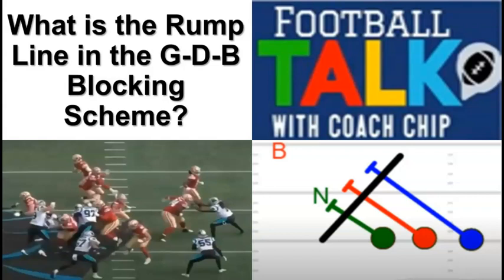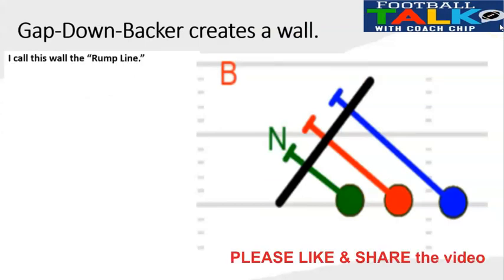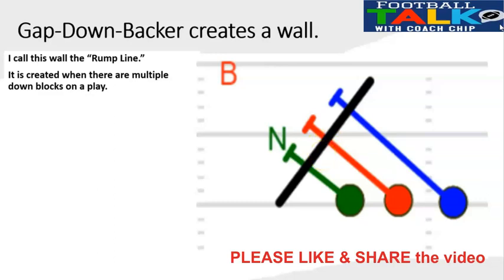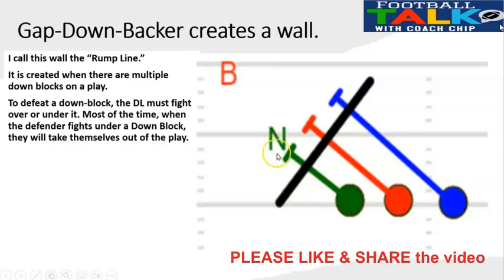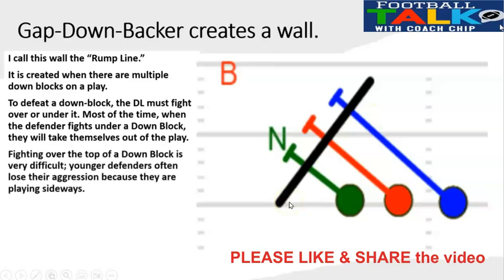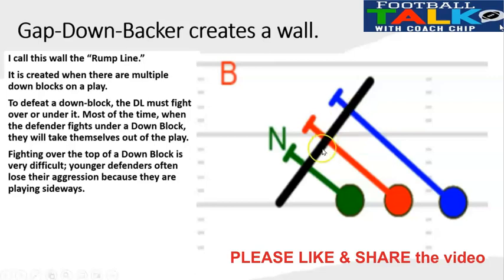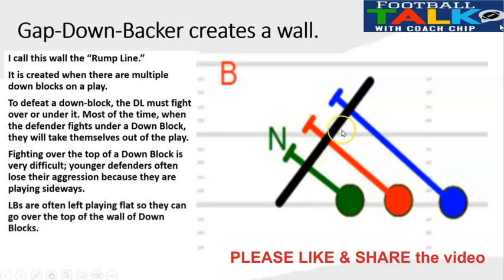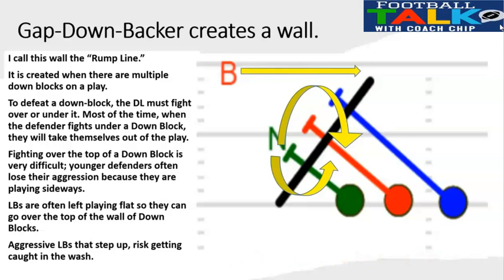What is the Rump Line?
I am also on Facebook at Football Talk with Coach Chip. I will reply to your questions and comments because I want to help you and your team succeed.